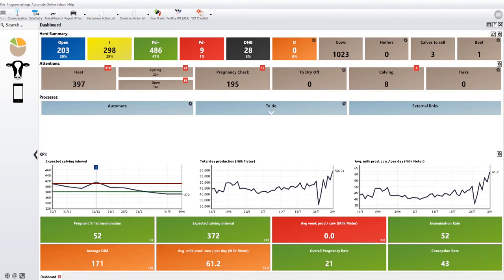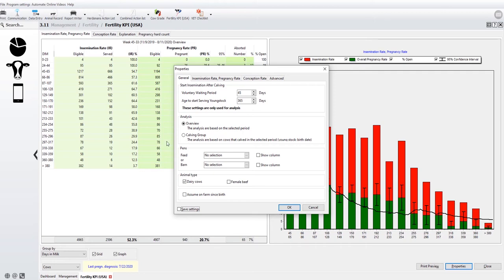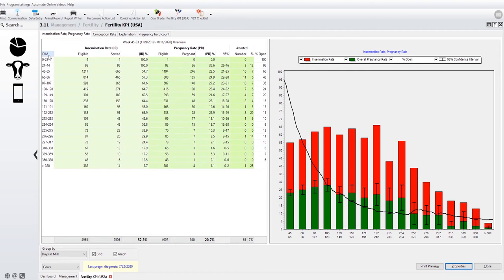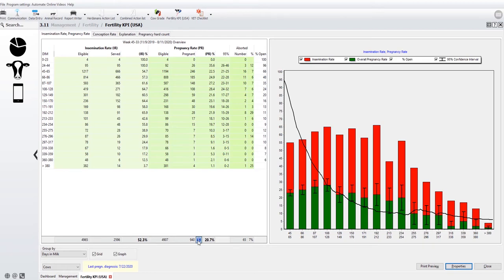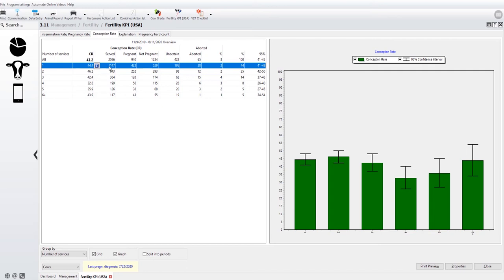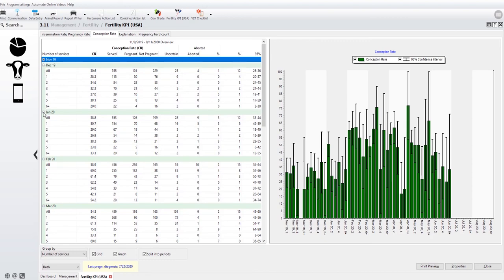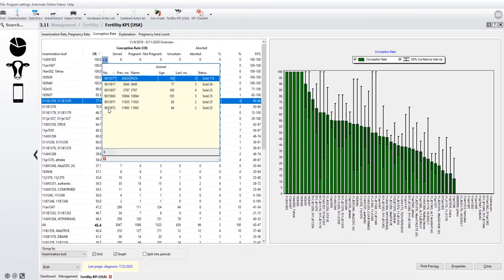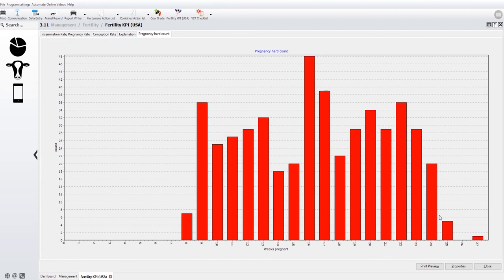Fertility KPI USA Training Video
Trainingvideo about Fertility KPI - UNIFORM-Agri USA